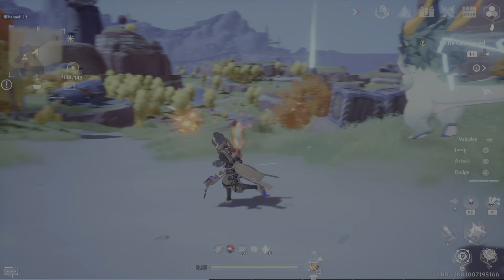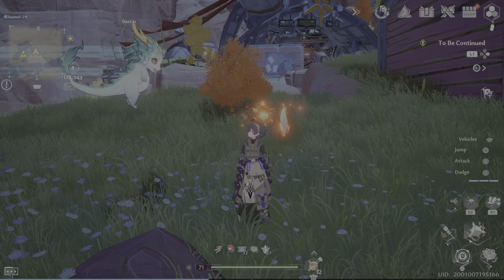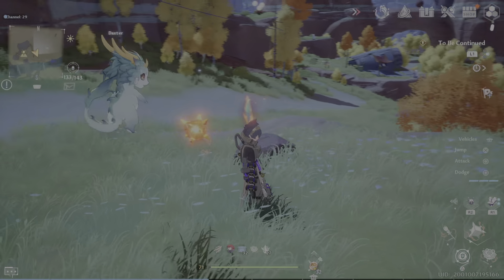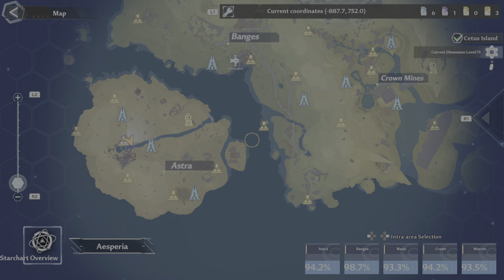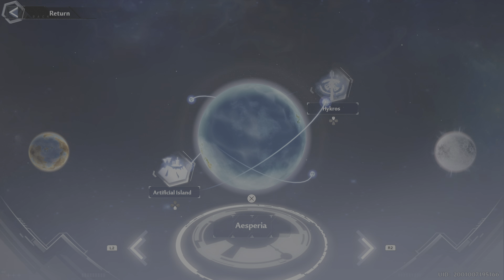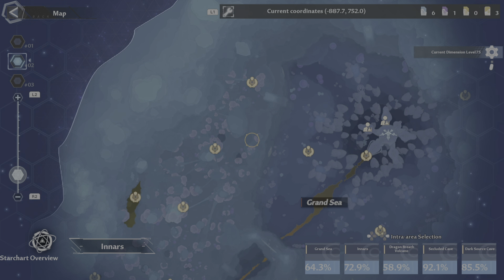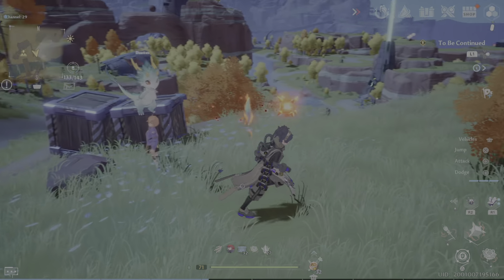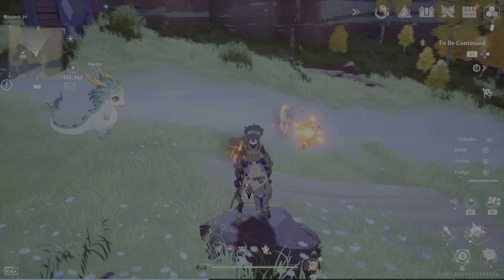Tower of Fantasy_red nucli free farm